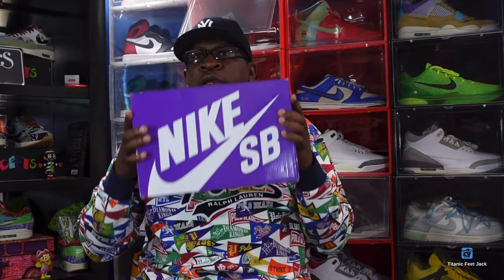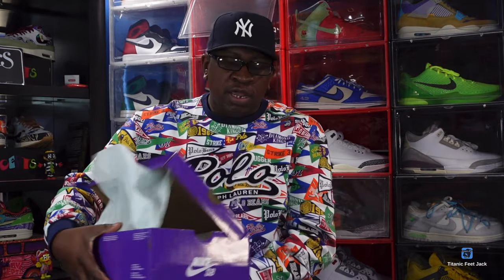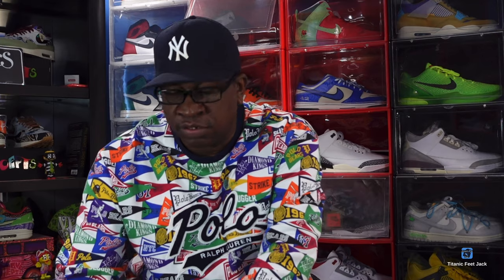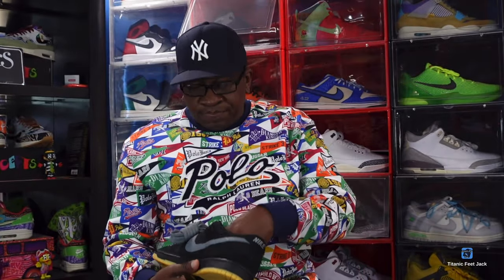NIKE RESTOCKING THESE SB DUNKS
Titanic Feet Jack
8814 Veterans Memorial BLVD
STE 3  # 176
Metairie, Louisiana 70003

The Nike Dunk Low SB “Court Purple” delivers a straightforward colorway of the classic silhouette, redolent of the brand’s pink and silver box eras. The low top makes use of a white leather upper with contrasting black overlays on the forefoot, eyestay and collar. A heel overlay in court purple is matched by the rubber outsole, featuring a grippy traction pattern originally designed for the hardwood. Zoom Air cushioning in the sockliner combines with a stuffed tongue to provide enhanced comfort. I made this purchase on StockX and it didn’t go well once I received the sneaker.